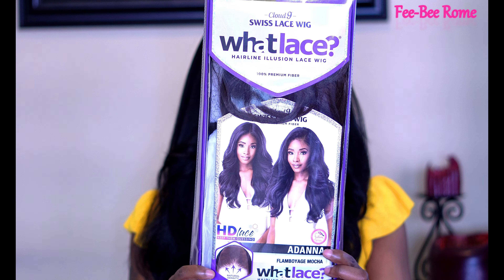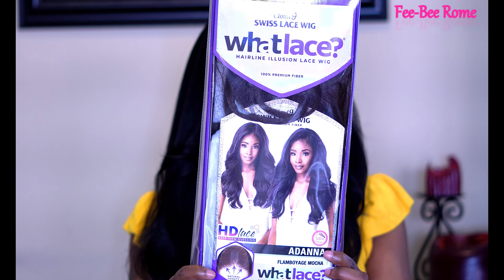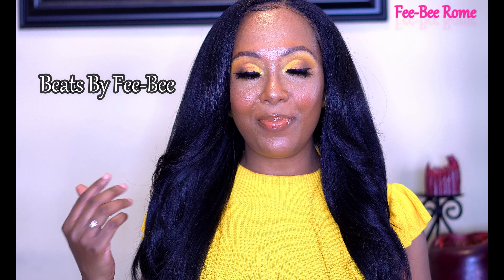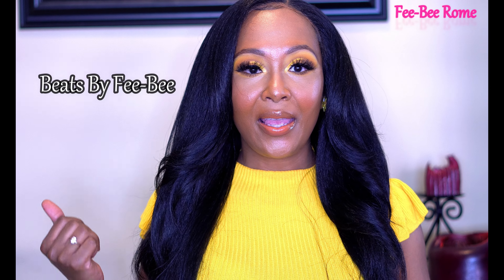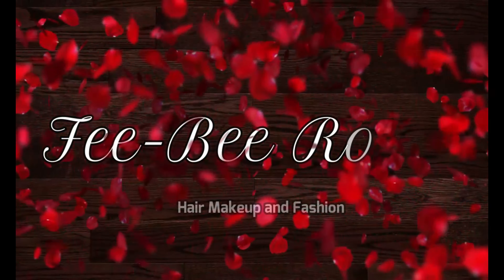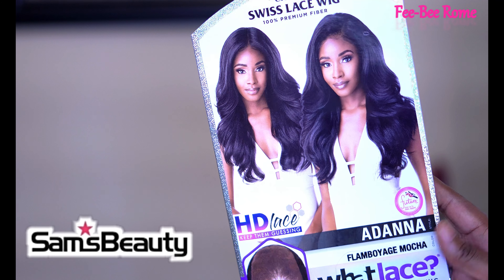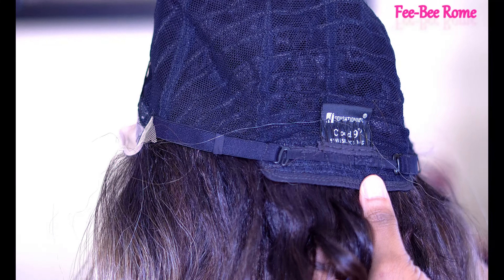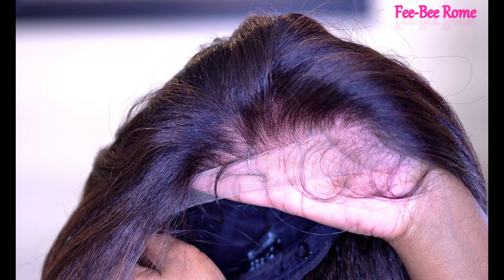Sensationnel Cloud 9 WhatLace? Pre-Plucked HD-LACE Front Wig Adanna Ft. Samsbeauty.com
Hi everyone here with another unit from sensationnel Adanna wig so please check it out.

Ebin Tint Spray color Medium Brown
blow dryer brush
Flat Iron Nume
Edge control
Got2be glued yellow my favorite for laying baby hairs
cross hoop earrings
Treble Eighth Music Clef Note Fish Hook Dangle Earrings

EQUIPMENT:
Neewer 18" Dimmable Fluorescent Ring Light Kit:,
Camera lens
voice over mic